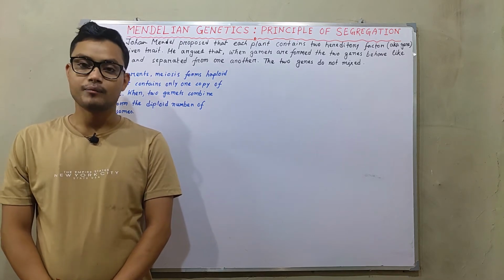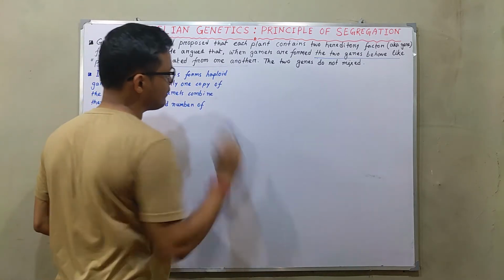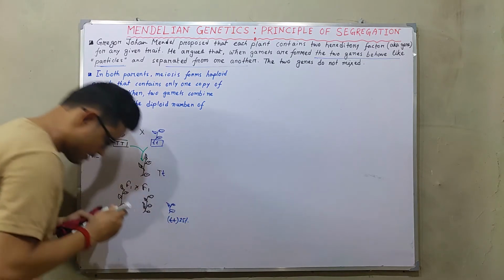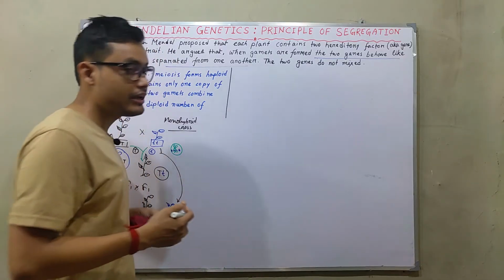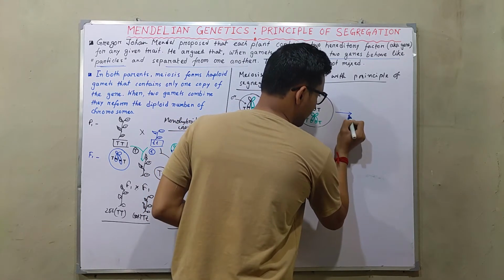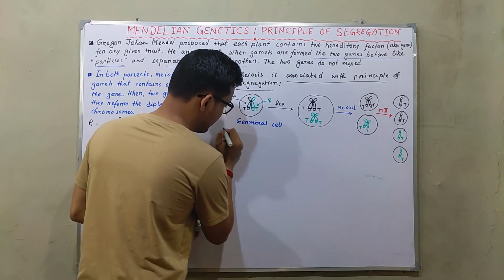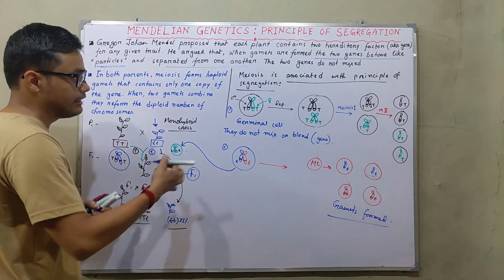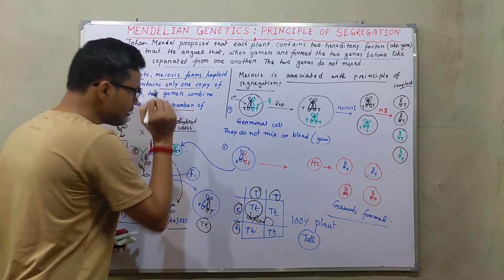Mendelian Genetics : Principle of Segregation | Mendel's First Law | B.Sc Genetics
The principle of segregation by Gregor Johann Mendel, also known as Mendel's first law or the law of equal segregation states that each characteristic of an organism is controlled by two alleles (gene occurring in pairs). During gametes formation in meiosis I, the alleles from each gene will segregate from each other and each gamete will only carry one of the alleles.
I make these videos intending to educate others in a motivational/inspirational form. Unfortunately, I do not own the pictures/images that I use in most cases. Our understanding is that it is in correlation to Fair Rights Use. However, given that it is open to interpretation if any owners of the content image would like us to remove the video, I have no problem with that and will do so as fast as possible.
Lastly, these videos are to educate people entertainingly.